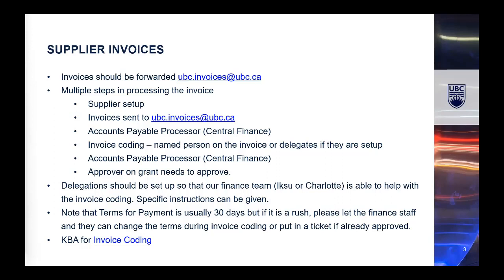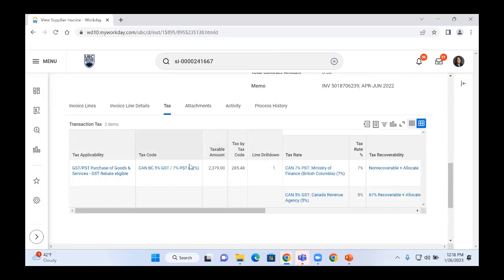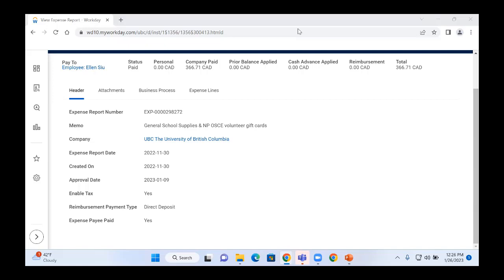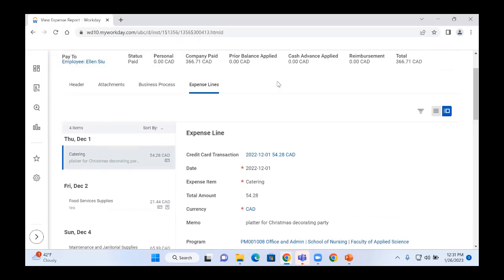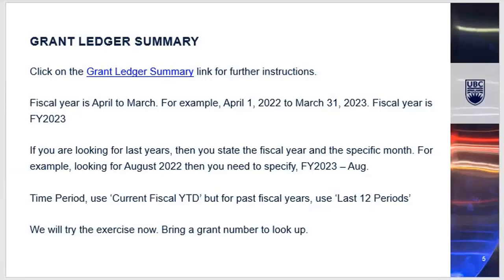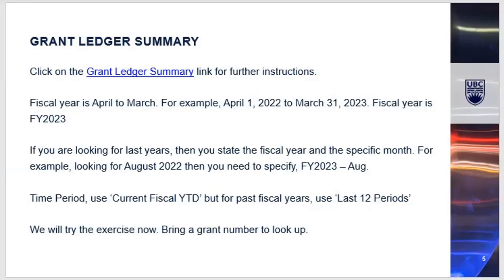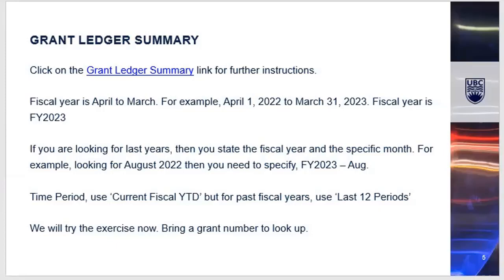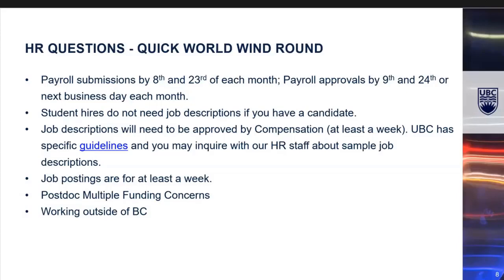UBC Nursing Workday - Advanced Finance for Researchers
In-house seminar for hands-on tasks and troubleshooting.